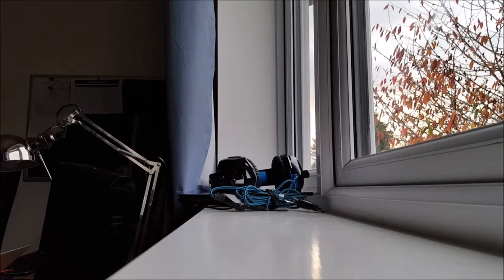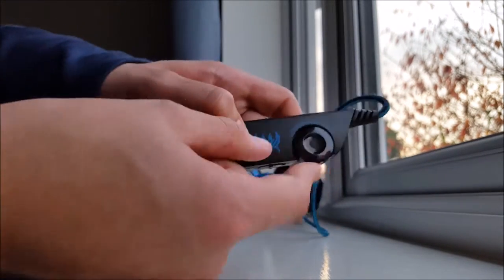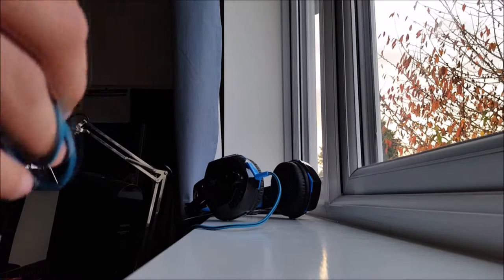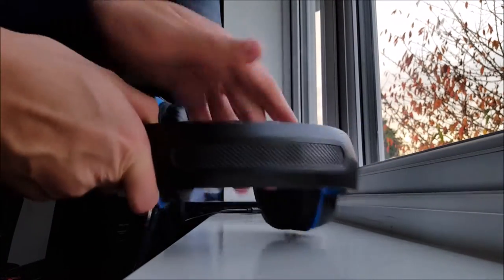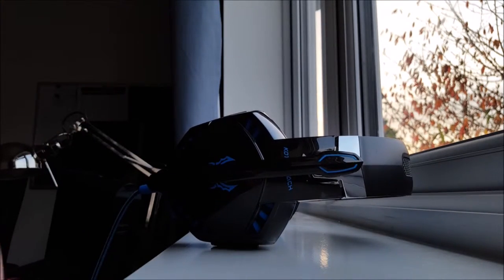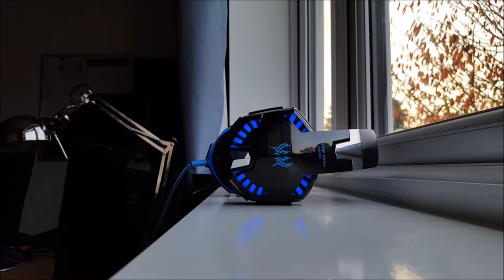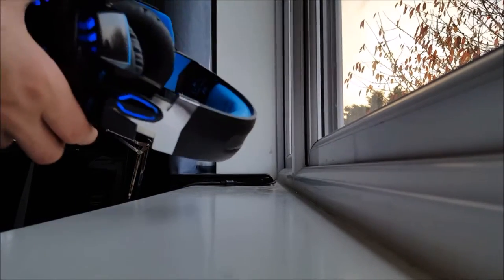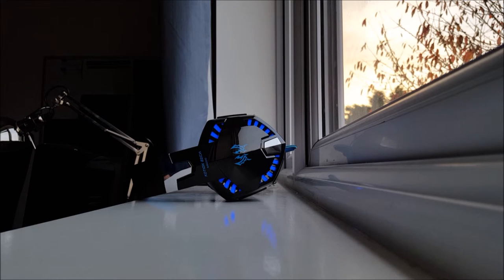Are Cheap Gaming Headphones Worth It? KOTION EACH G2000 Gaming Headphones Review